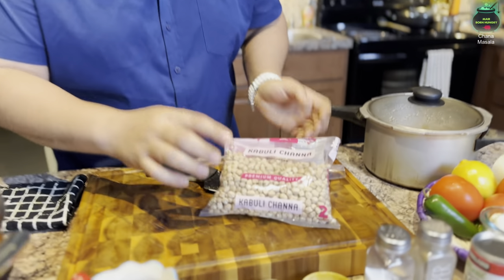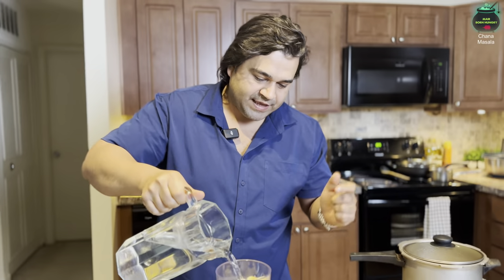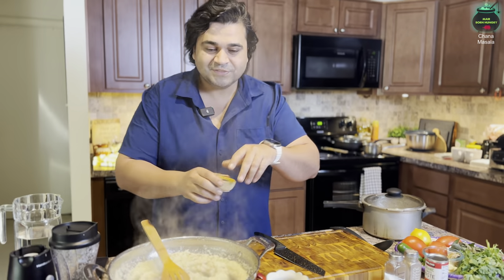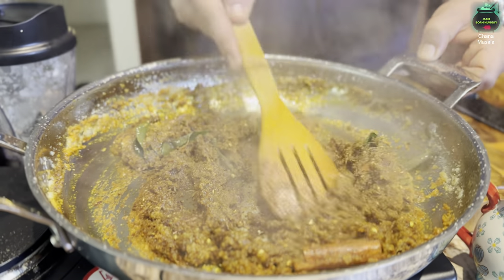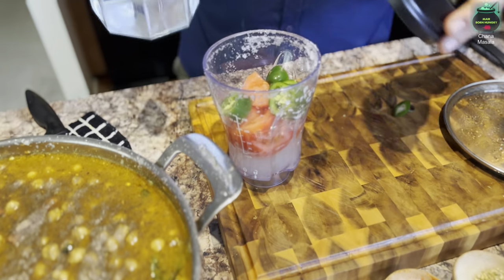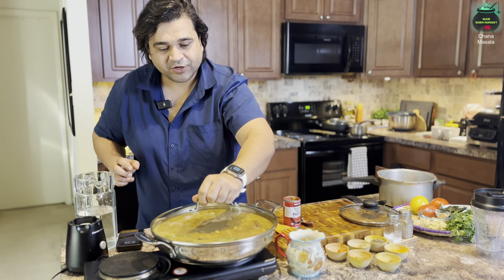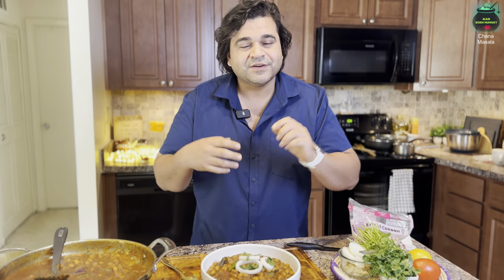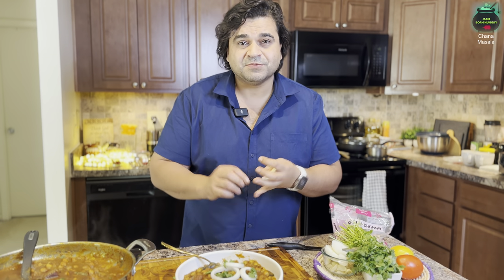Sensational Indian Chana Masala!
Sensational Indian Chana Masala Recipe!
00:00 Introduction
00:37 Ingredients
05:59 recipe reveal
07:46 taste test

Delicious Indian Chana masala curry recipe is here check out the ingredients:
1lbs boiled chana
2 mediums size onions
5 cloves of garlic
30g fresh ginger
1 tsp of salt
1 tsp of black pepper
1 tsp of paprika
1 tsp of garam masala (5 seasoning mix)
1 tomato
1 jalapeño
4 to 5 fresh curry leaves or bay leaves
green chilies optional
2 tsp tomato paste.

Easy simple and delicious recipe is here from the scratch. Enjoy this delicious one pan chana masala indian curry style chickpeas.

chana masala
chana masala recipe
chole masala
channa masala
kala chana masala recipe
how to make channa masala
chana masala restaurant style
channa masala recipe in
punjabi chana masala
channa masala gravy
chana masala dhaba style
how to make chana masala
chole masala recipe
easy chana masala
masala
channa masala
chickpeas
Garbanzos
Beans recipe